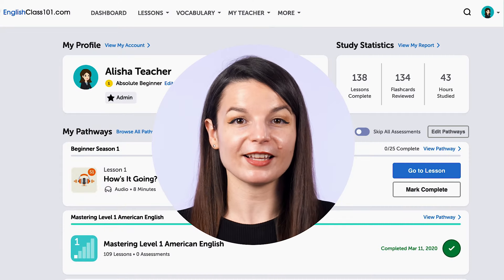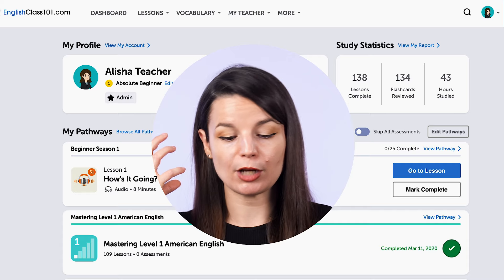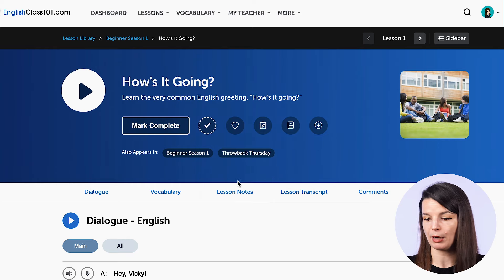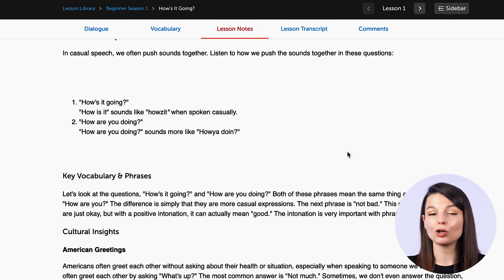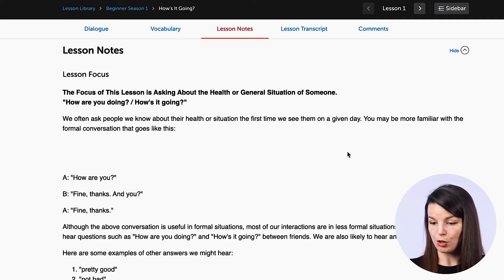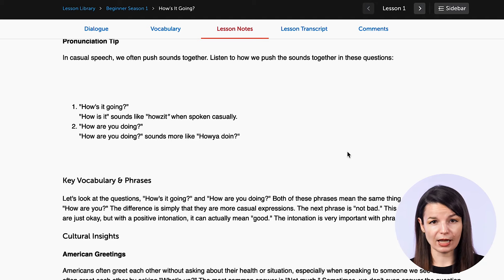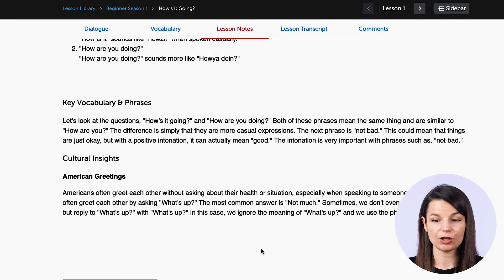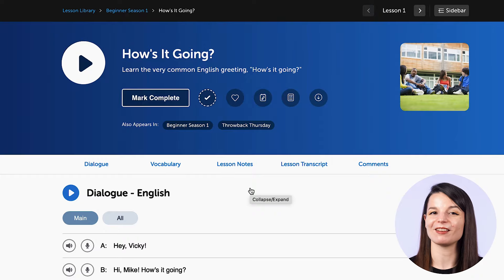The Listen & Read Along Method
- Why Listening & Reading Along so Powerful
- What are the Lesson Notes & How to Get Them
- 3 Ways to Learn Faster with the Lesson Notes

NorwegianClass101 is the best place to get started with the Norwegian language as you will get on your way to Norwegian fluency fast. We provide you with everything you need to maser the language.